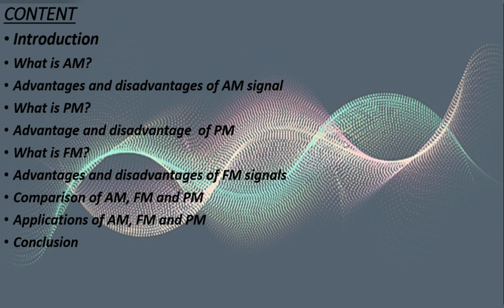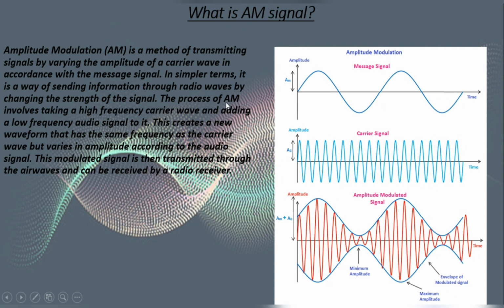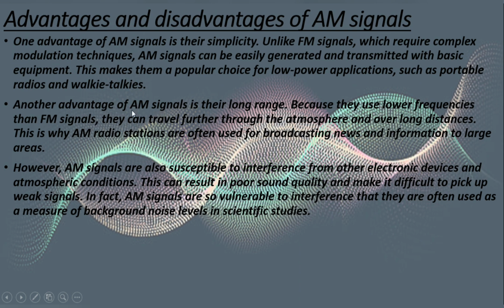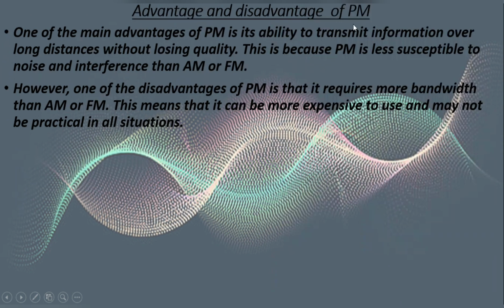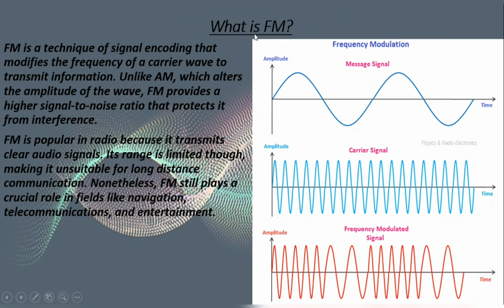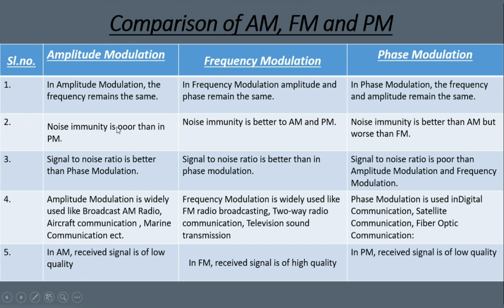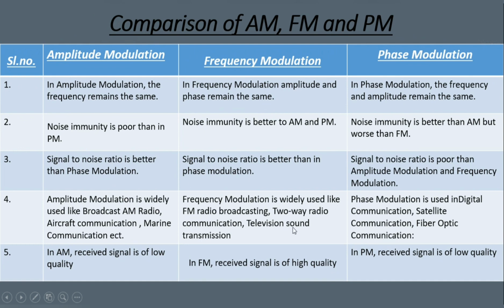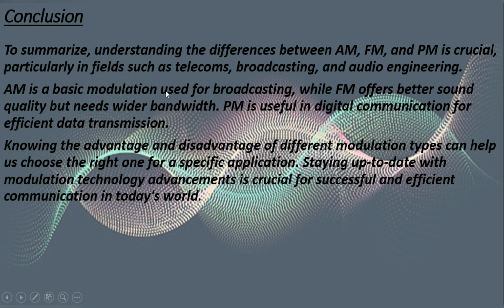COMPRESSION BETWEEN AM FM AND PM MODULATION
HELLO EVERYONE TODAY I'LL DISCUSS ABOUT DIFFERENT TYPES OF MODULATION THAT IS AMPLITUDE MODULATION, FREQUENCY MODULATION AND PHASE MODULATION